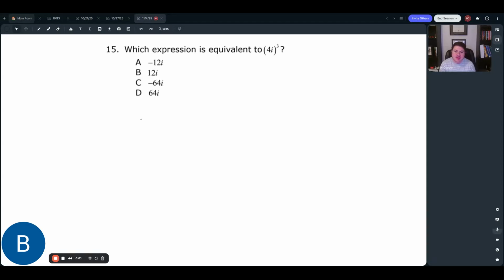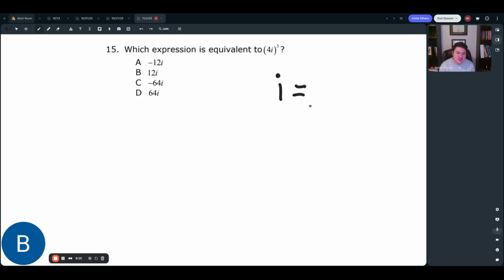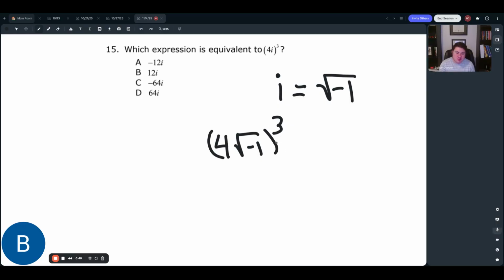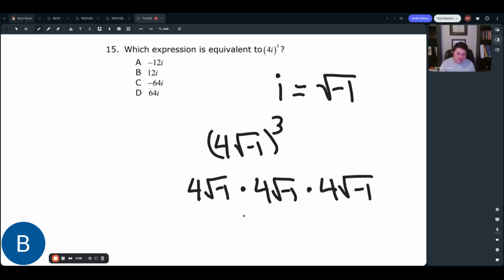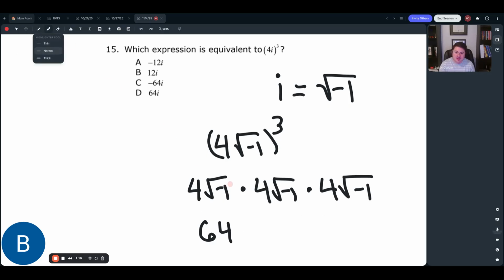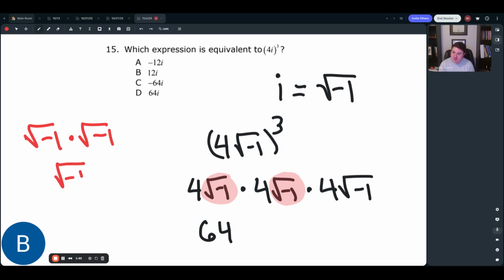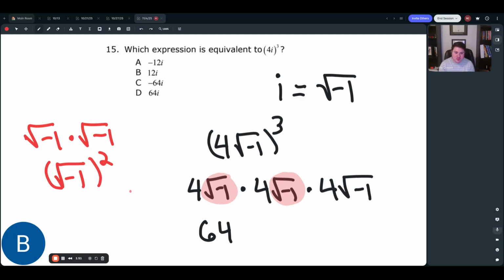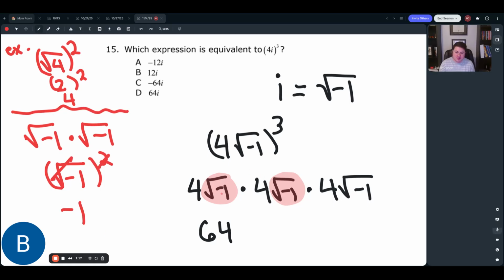How to Simplify 4i Cubed Step-by-Step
In this lesson, Bailey from MyMathExperts breaks down how to simplify the expression 4i³ — and explains what the imaginary unit "i" really means.

You’ll learn:
- What "i" represents (i = square root of negative 1)
- How to apply exponent rules to imaginary numbers
- Why multiplying square roots of negative numbers follows different logic
- How to simplify 4i³ into a final, real solution

Bailey walks you through each step, explaining the math and the reasoning so you can understand how to handle powers of i in future problems.

Want more help with imaginary numbers or algebra topics?
Visit MyMathExperts.com to work with a certified tutor today!